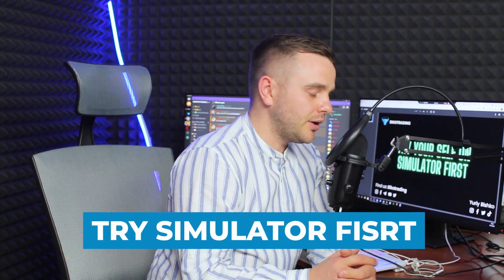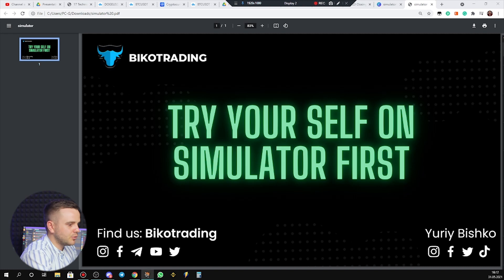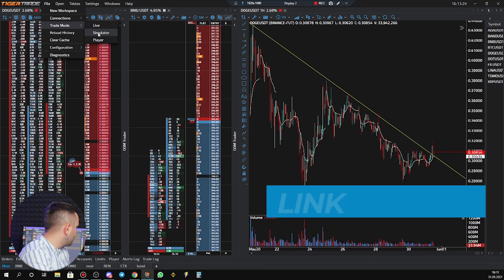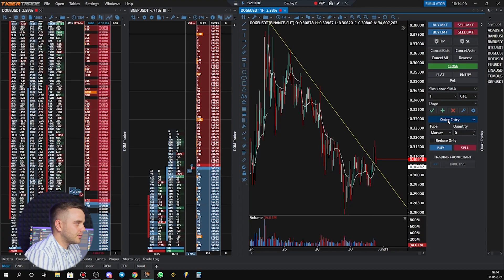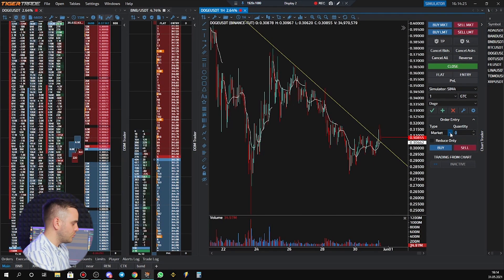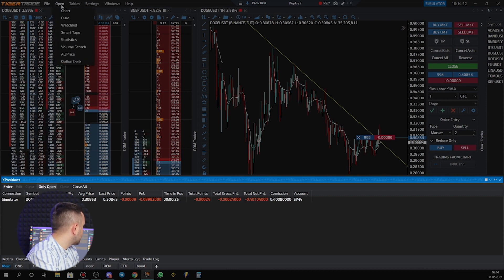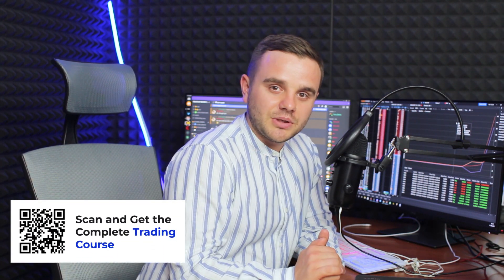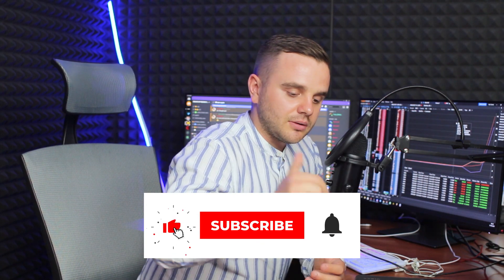🔴Why should you first try the simulator in trading ? Demo trading for beginners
Enter the Private Crypto Club to Get Set of Ready-to-Use Strategies: Swing, Scalp, Spot!

We also have channels in the Russian language 🇷🇺